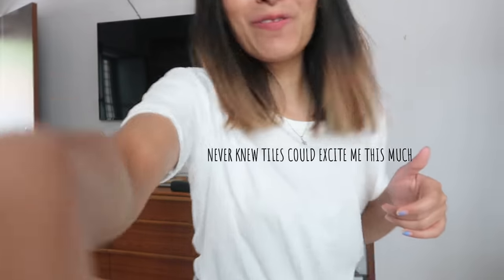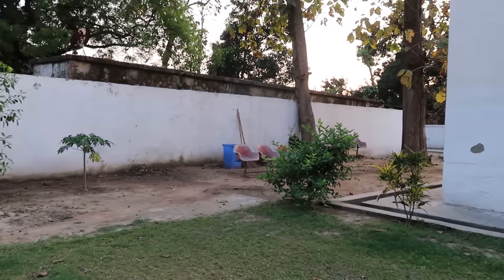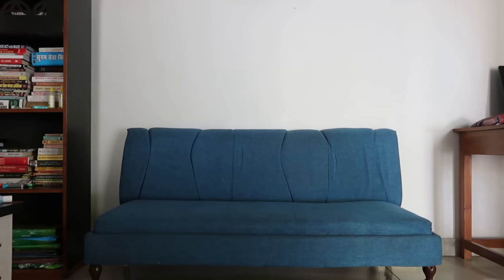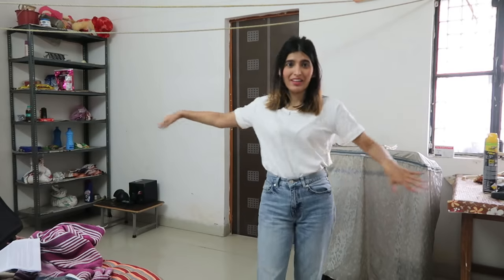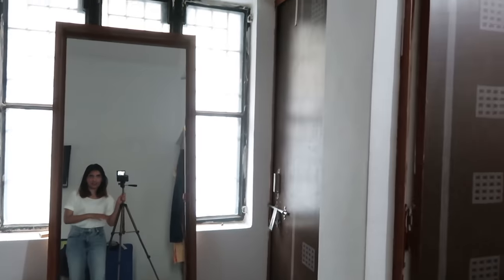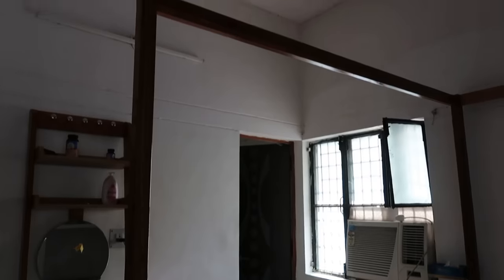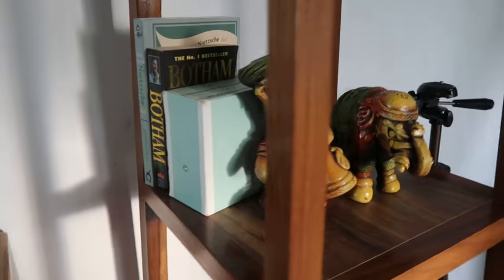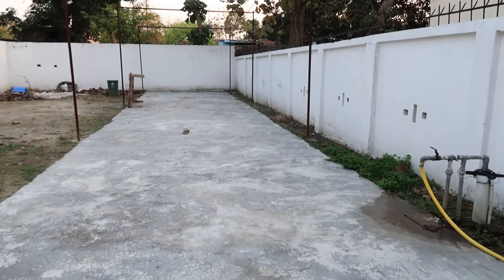IAS Officer's Home Tour | Joint Magistrate's Bungalow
Hi everyone, Abhishek just got promotion and now we have to move to another house at another city. So, In the midst of packing, I am filming too.
Can't wait to move to another home and can not wait to give you guys a tour again :)
Take care you all
Love Shruti.